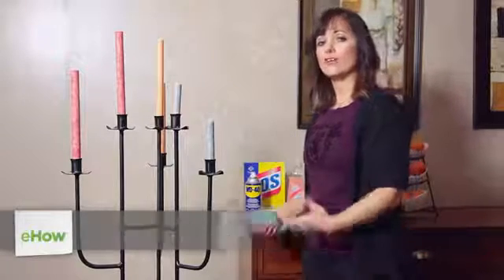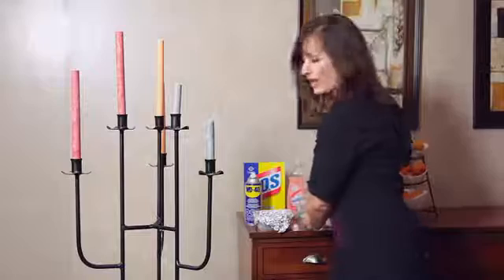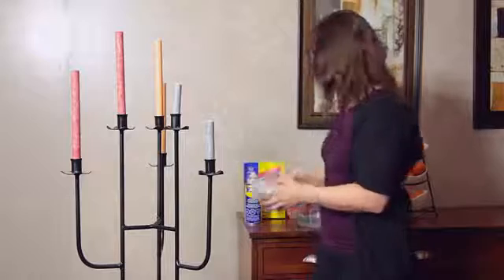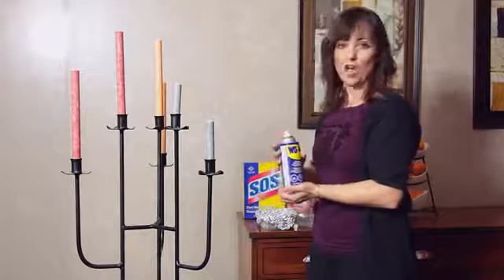How to Clean Wrought Iron Furniture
How to Clean Wrought Iron Furniture. Part of the series: Home Cleaning. Wrought iron furniture needs to be cleaned in a very particular way to avoid damaging the piece. Clean wrought iron furniture with help from a home cleaning professional in this free video clip.